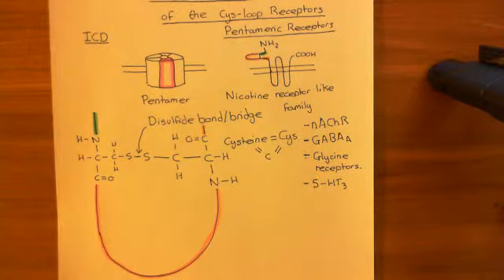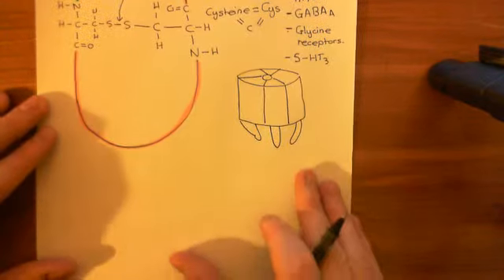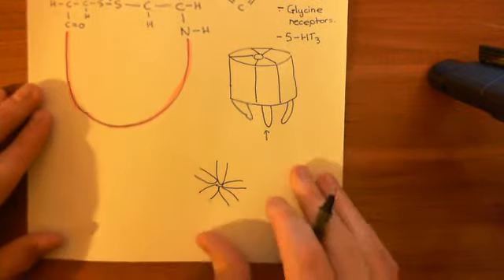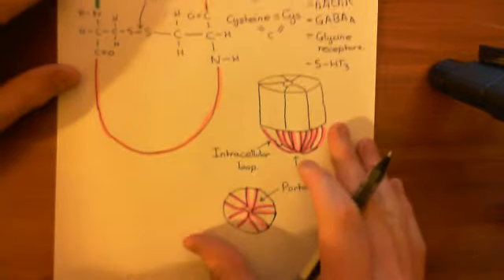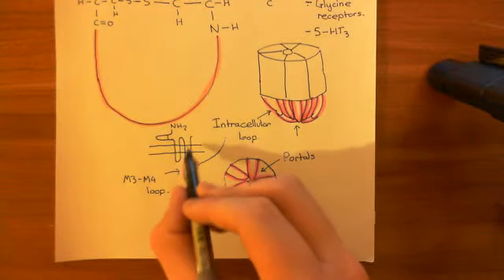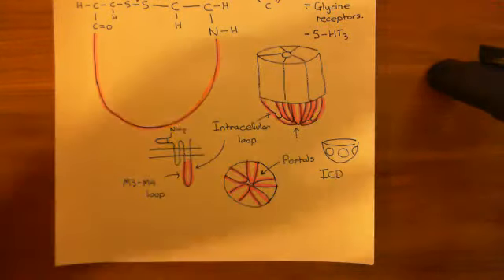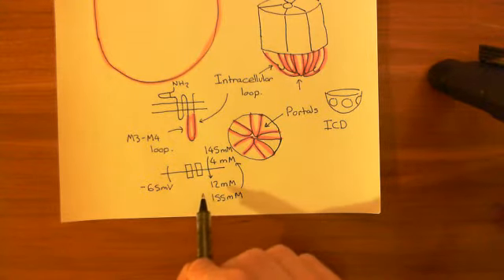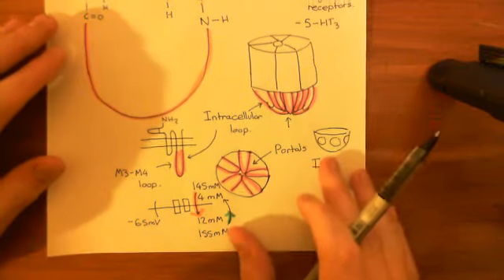The Intracellular Domain of Cys-Loop Receptors Part 2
In this video we discuss the intracellular domain of the cys-loop ligand gated ion channels.